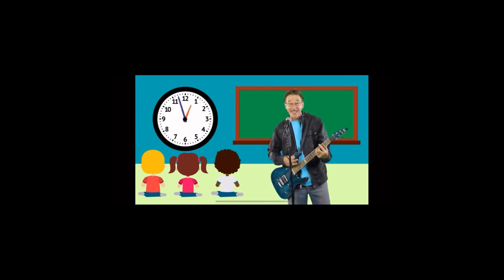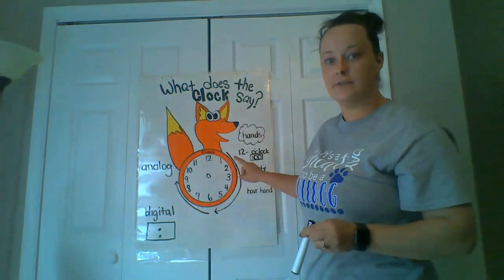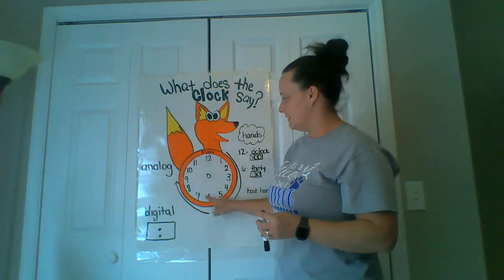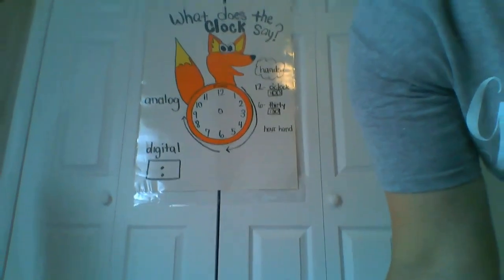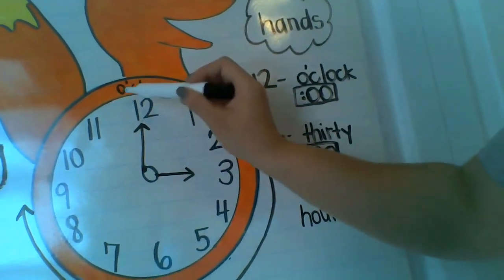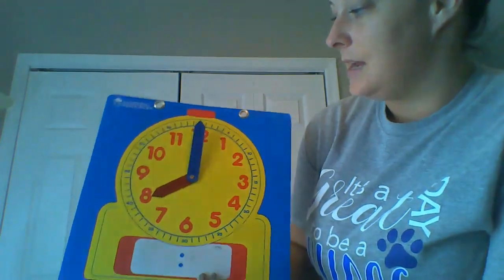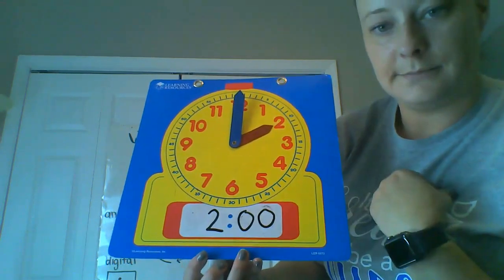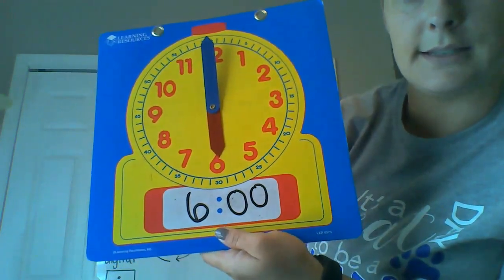1st Grade Math- Telling Time to the Hour 1.MD.3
Standard 1.MD.3
Telling Time to the Hour